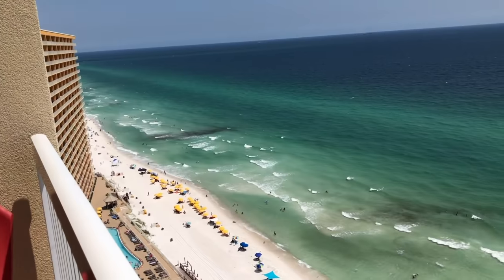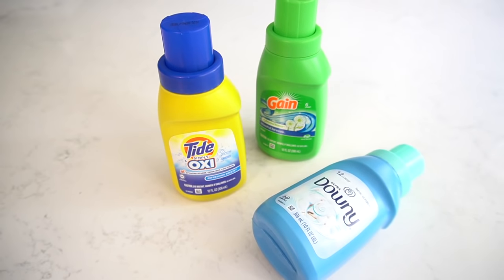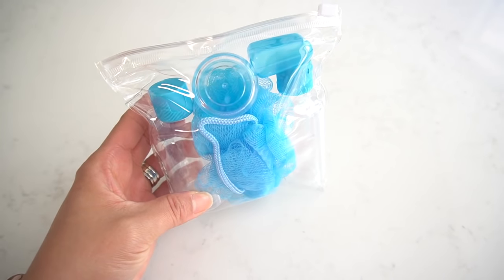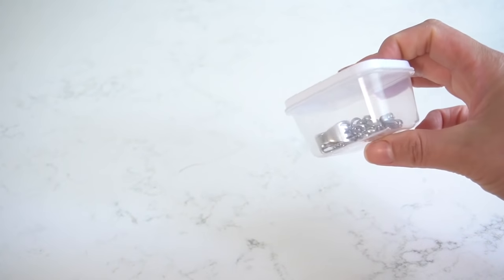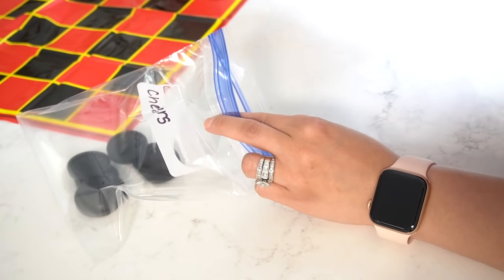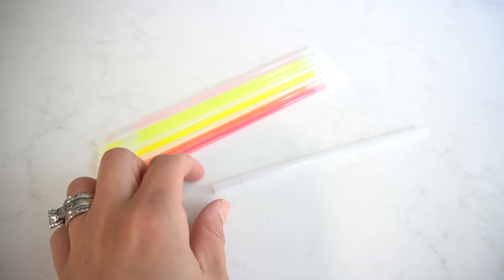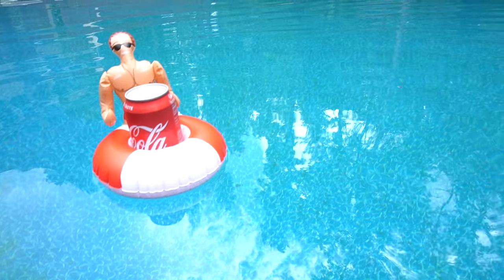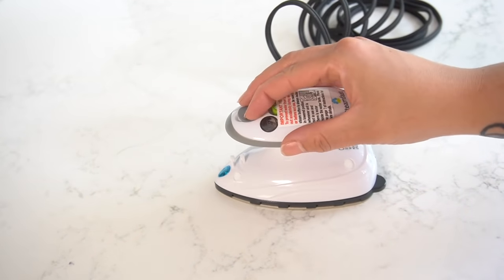🏝DOLLAR TREE VACATION HACKS | Dollar Tree Summer Fun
DOLLAR TREE SUMMER MUST HAVES

In today’s video I share some summer items that are perfect for summer vacation fun!

Bienvenidos!
🌿LET’S CONNECT!🌿
💌MAIL💌
The Latina Next Door, LLC
990 Peachtree Industrial Blvd. 3206
Suwanee, GA 30024

🎵MUSIC🎵